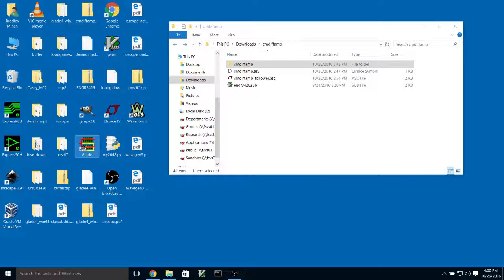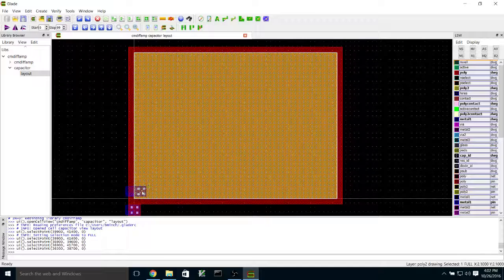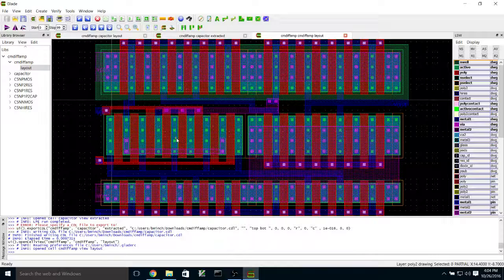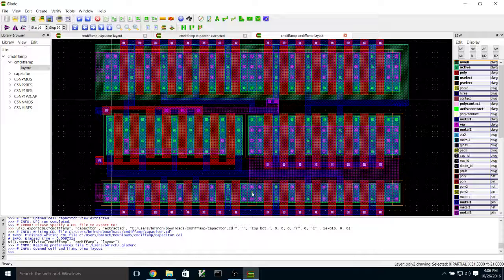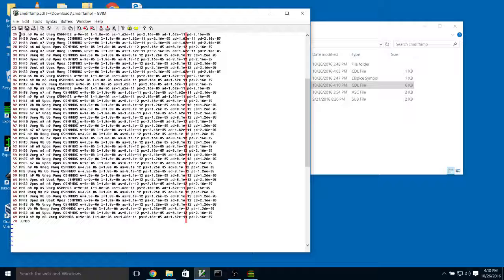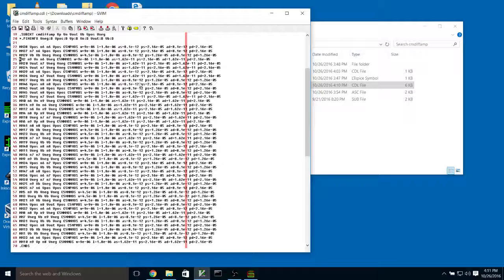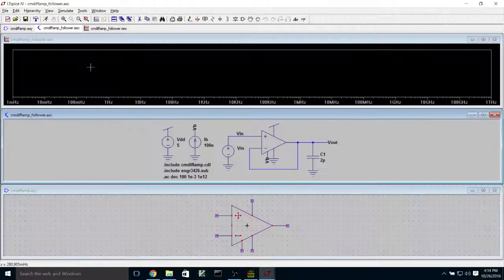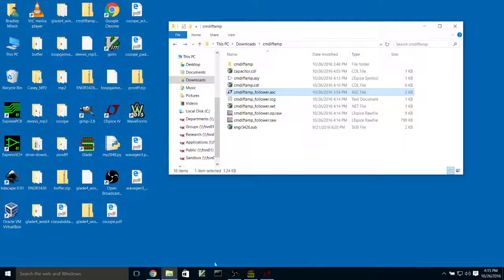Glade capacitor layout and post-layout simulation tutorial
Tutorial video showing how to layout a poly-poly2 capacitor and how to do post-layout simulation of a current-mirror differential amplifier using LTspice.